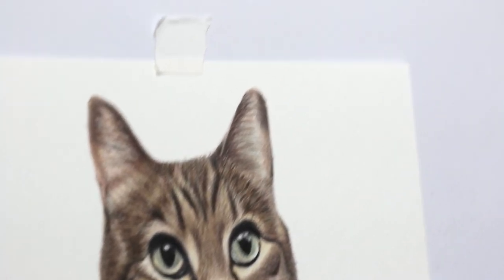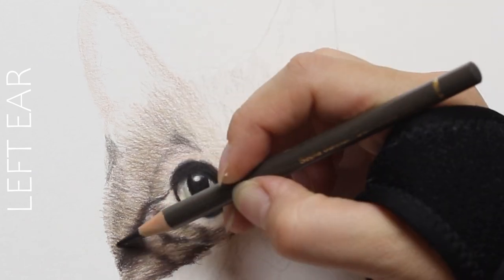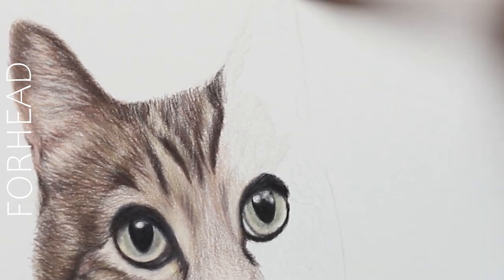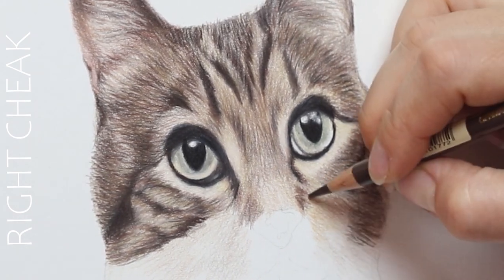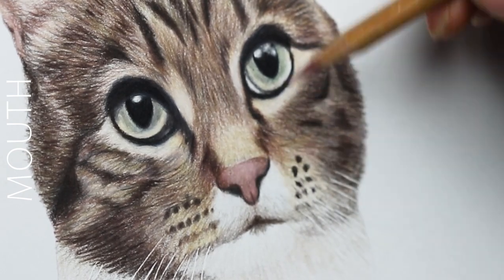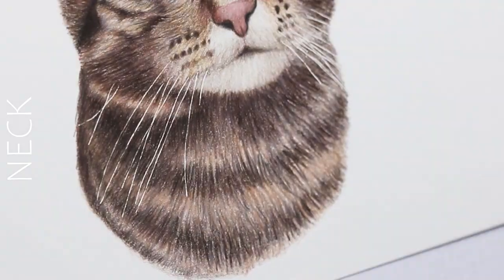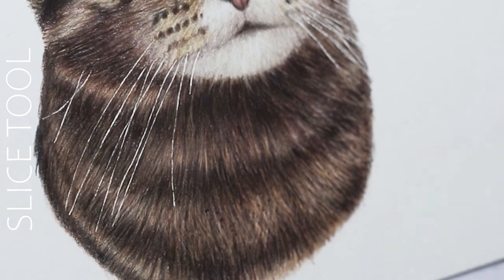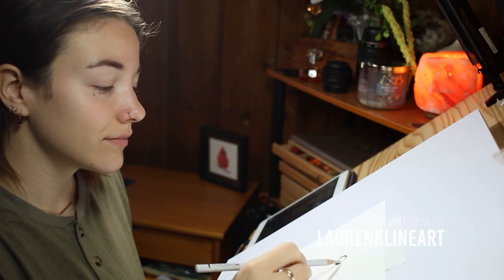Learn to draw a full cat pet portrait | a colored pencil animal portrait guide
Materials:
Gamsol mineral spirits:
Slice tool:
Faber Castell Polychromos
Caran D'ache Luminance
Fabriano Artistico hot press watercolor paper
Pencil sharpener